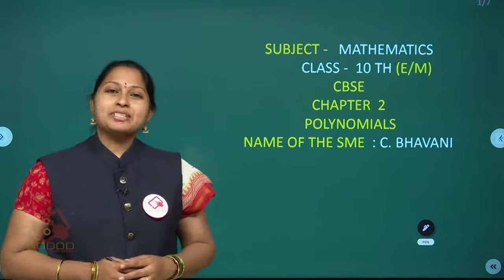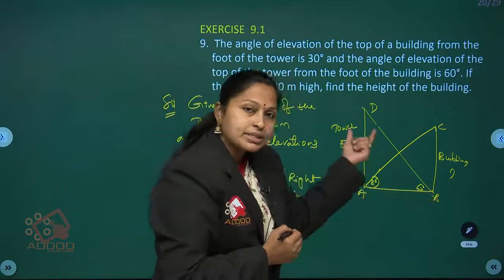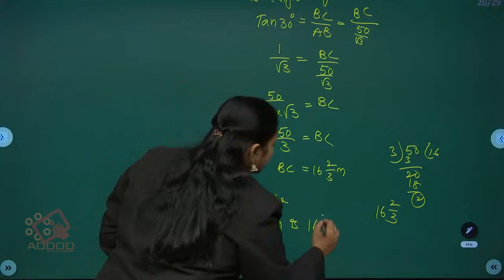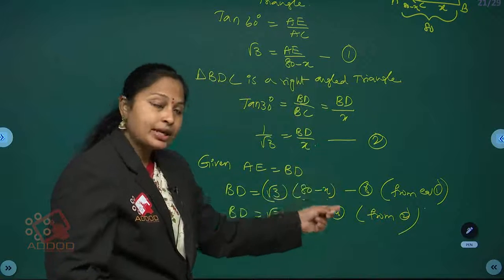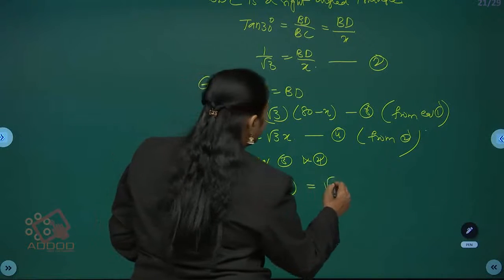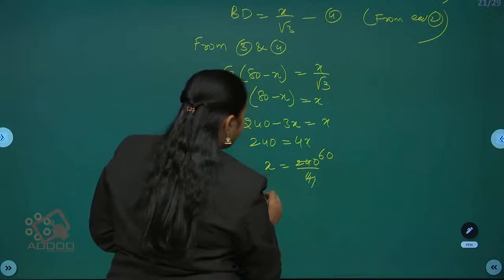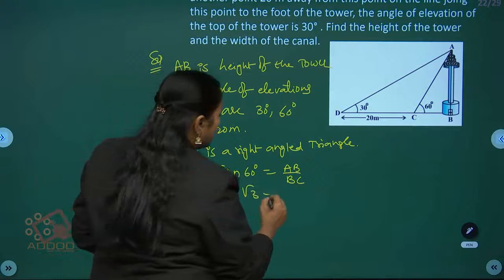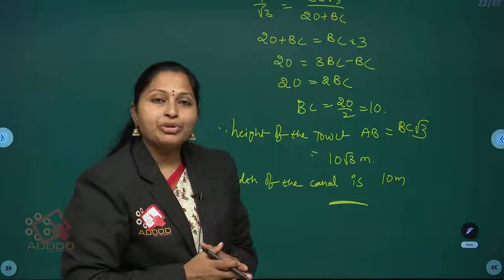10TH CLASS CBSE MATHS